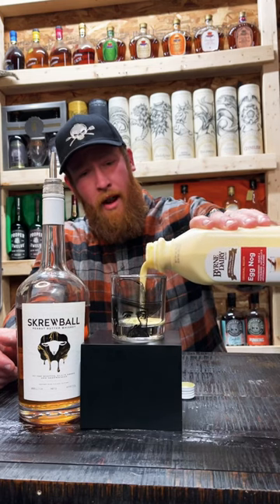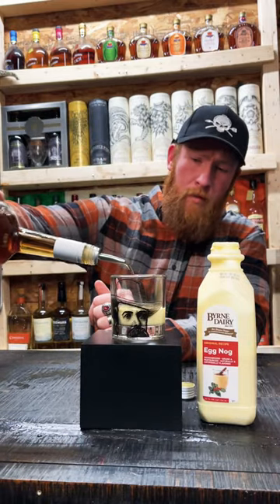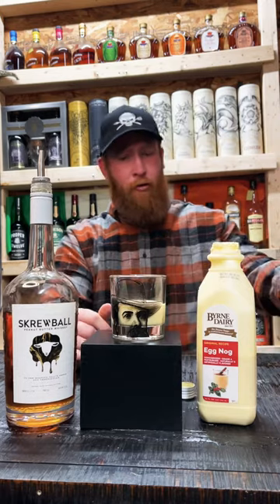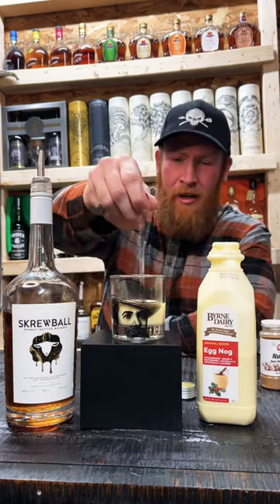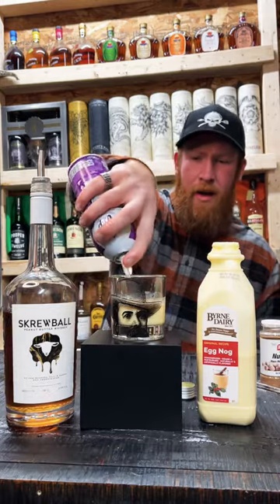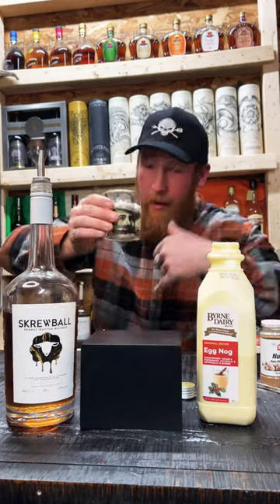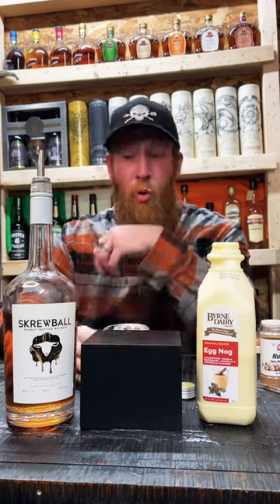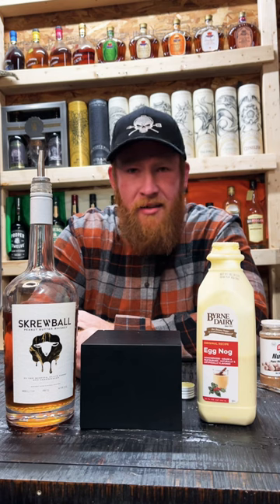Homemade Skrewball Egg Nog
Making Homemade Skrewball Egg Nog since it’s not available in New York they sent me over the recipe 🙌🏽🤙🏽